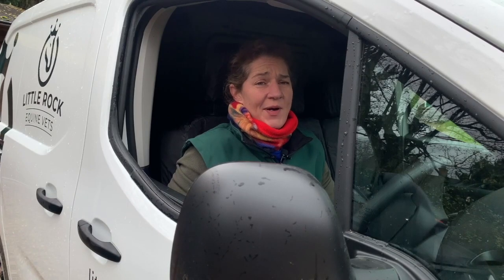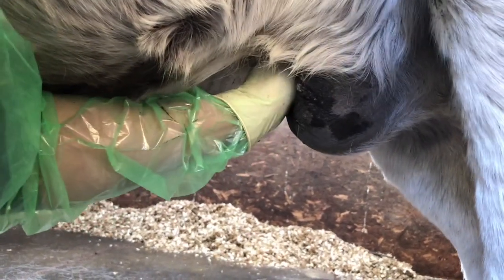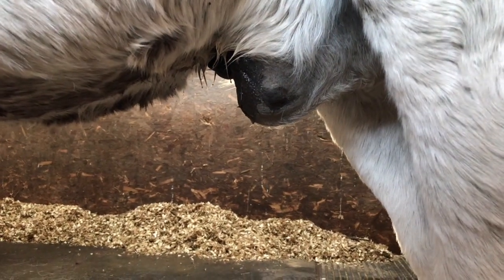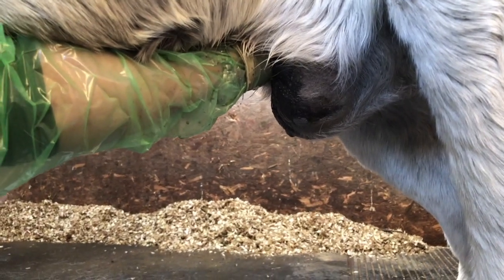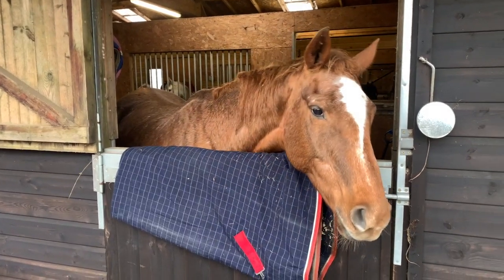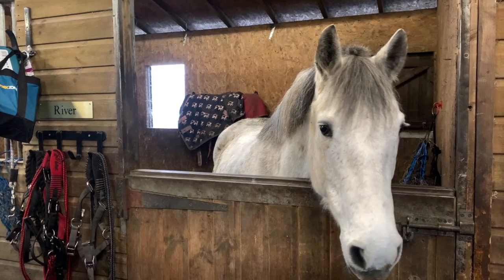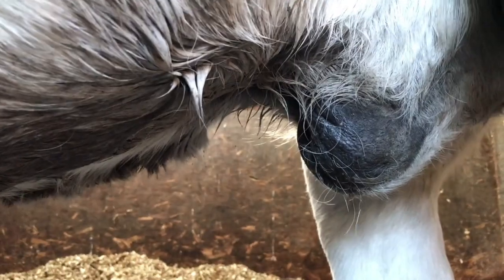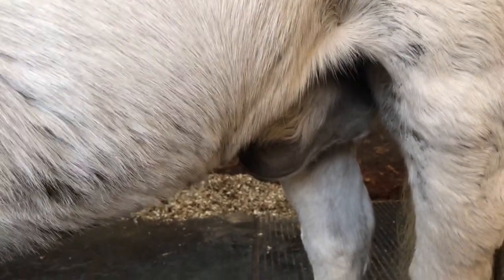Why We Wash Gelding's Genital Areas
A video explaining the reasons for management of this area.